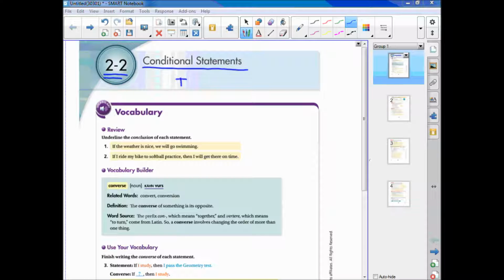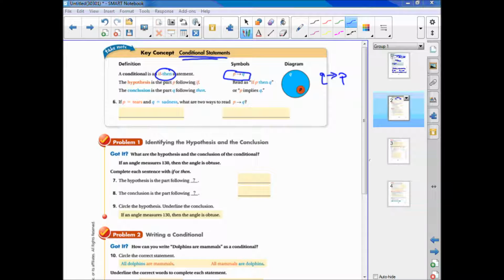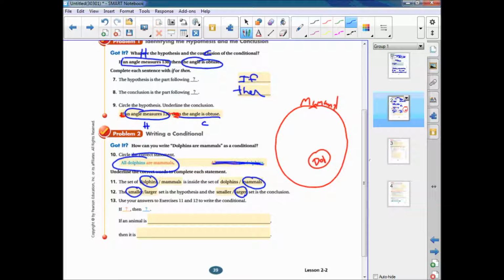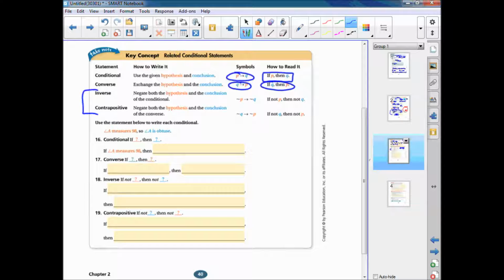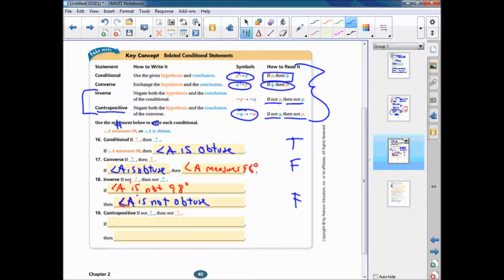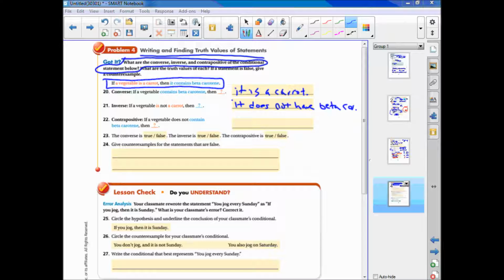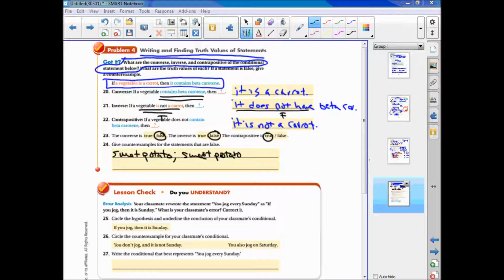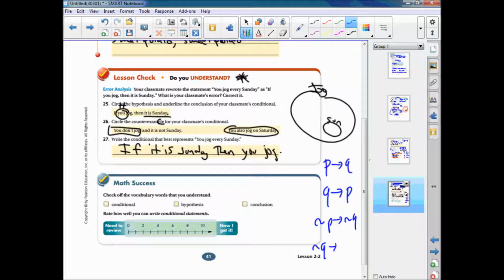Geometry Video Notes on Section 2.2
Geometry video notes on Section 2.2 covering conditional statements.